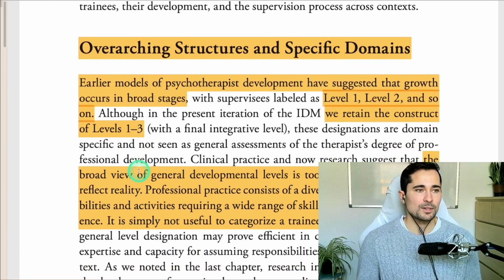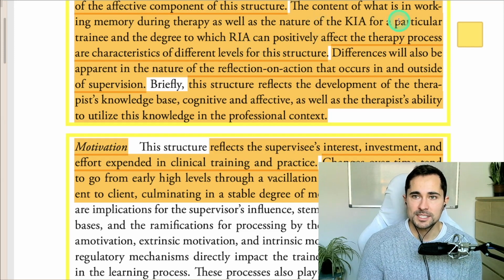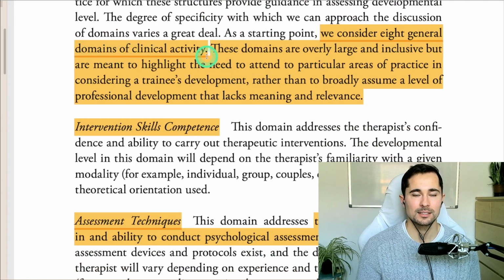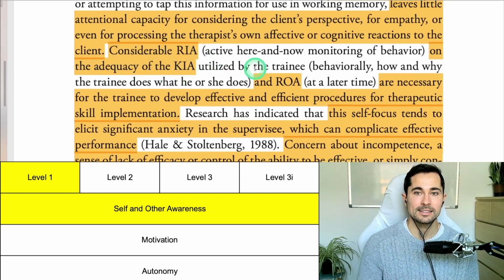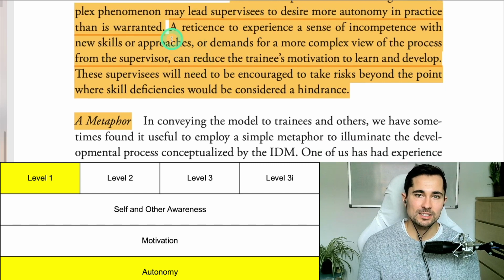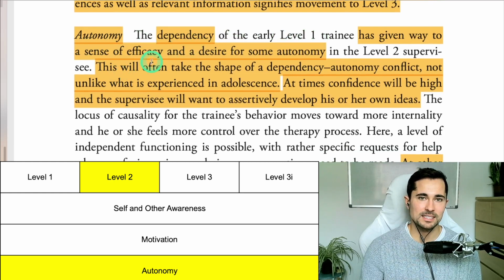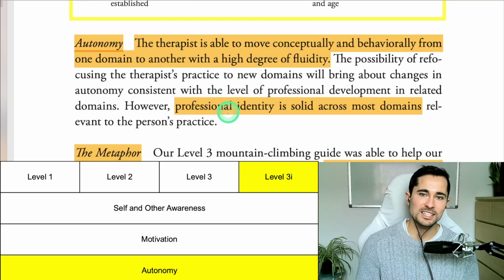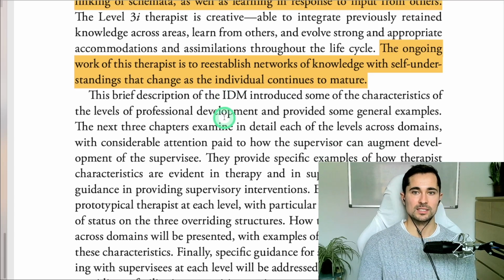IDM Supervision: An Integrative Developmental Model of Supervision in Psychotherapy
An exploration of the IDM, an integrative, developmental model of counselling and psychotherapy supervision.

Reference:
Stoltenberg, C. & McNeill, B. (2010). IDM Supervision: An Integrative Developmental Model for Supervising Counselors and Therapists. 3rd Edition. Routledge